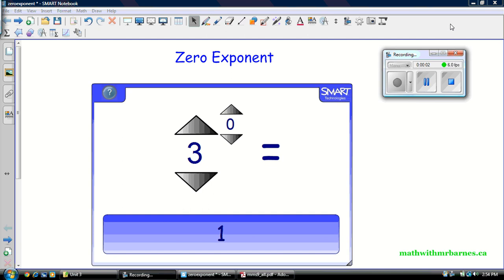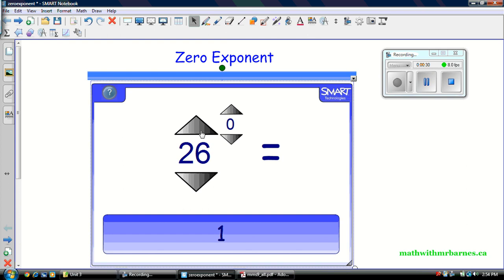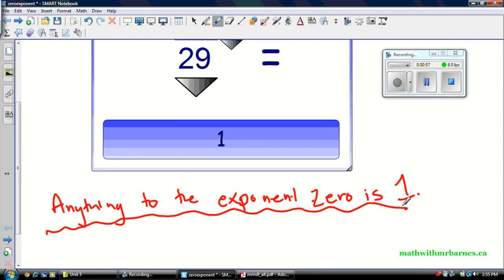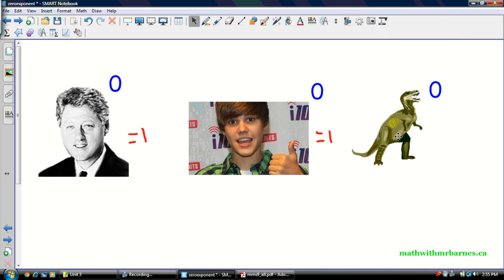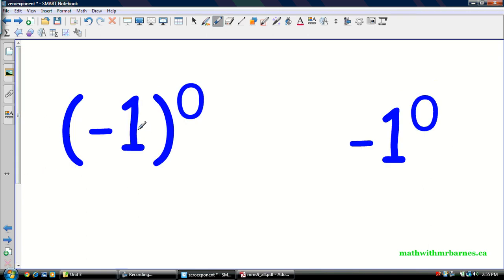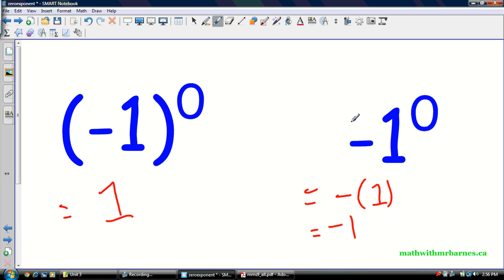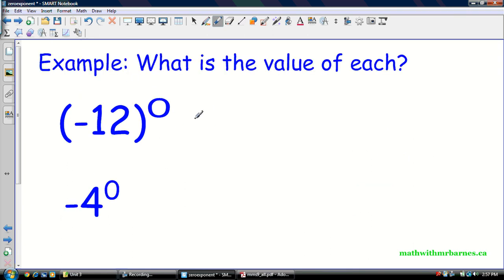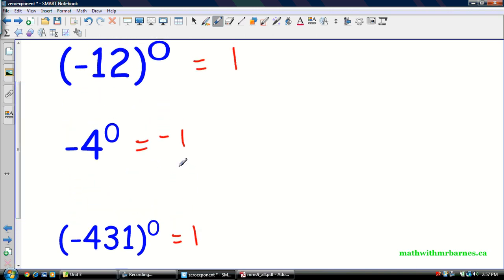Zero Exponent Law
More on Power...the  zero exponent. This video explain what happens when you have zero as an exponent and some different notation with negative bases.

Check out mathwithmrbarnes.ca and mathvideos.ca for more.